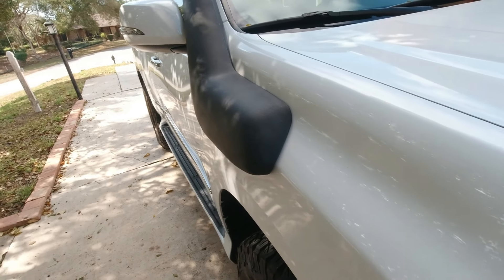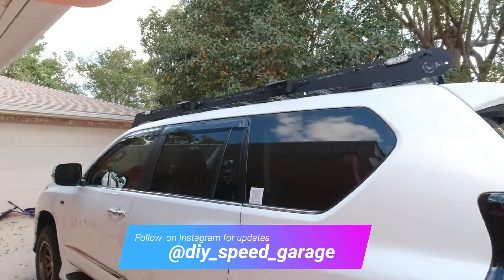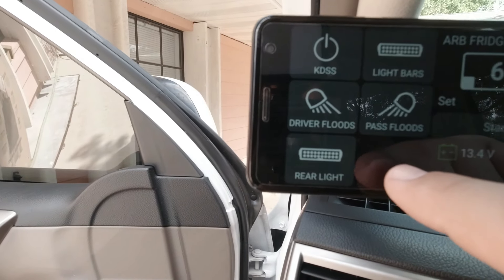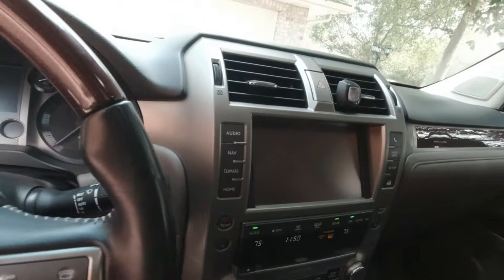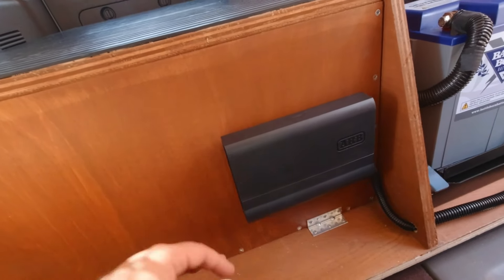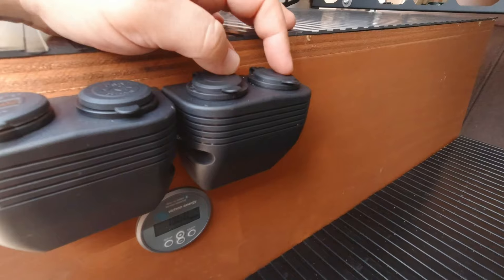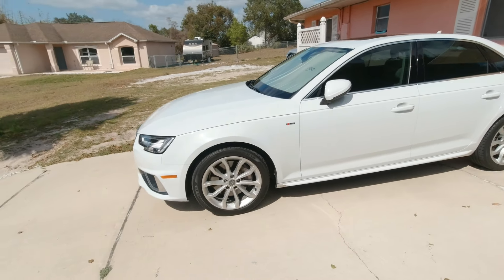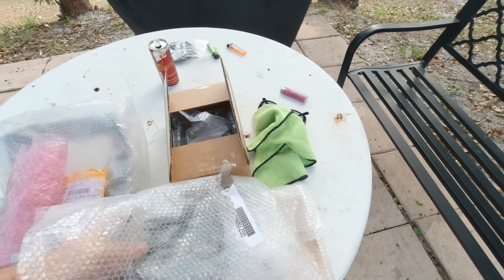Channel & GX Build Update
If you like my channel and video's and you haven't subscribed already, I kindly ask that you consider subscribing and liking my videos, this tells me that you want more content and I'm happy to oblige! Thanks again!
Redarc BCDC charger
Battle Born Battery
Victron Battery Monitor
Bluesea Fuse panel
Snorkel Kit
Supreme Suspensions Hitch Skid
ARB LINX
ARB 50Qt Fridge/freezer
Sylvania Slim (Rear lightbar)
Sylvania 20" (Front light bars)
Front Camera
GROM VLINE A/V cable (only if you have the GROM Vline)